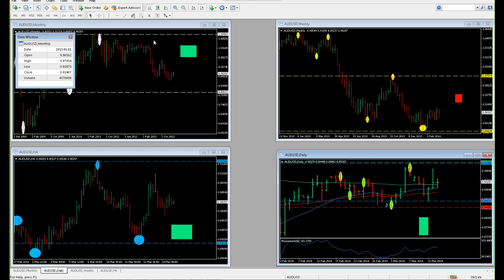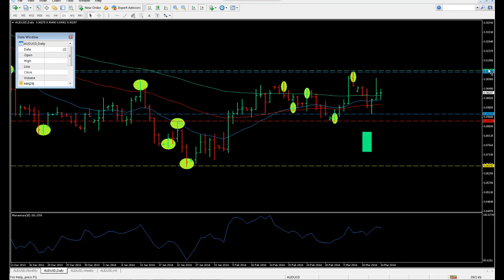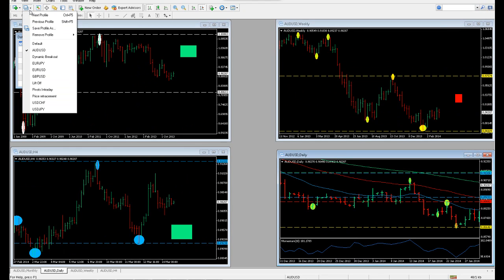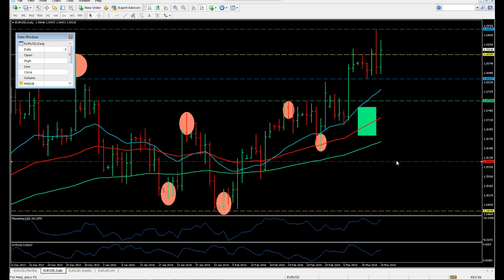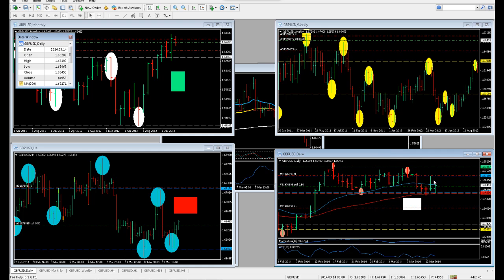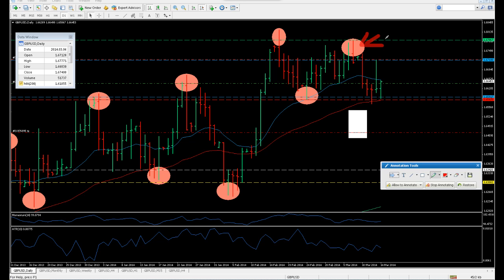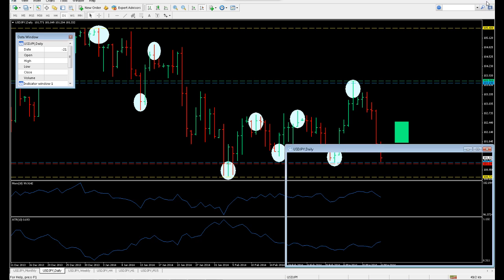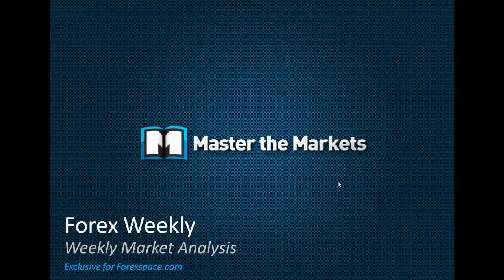MTM WPS for Forex space 16032014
Weekly planning session video by Master The Markets exclusive    for Forex Space.